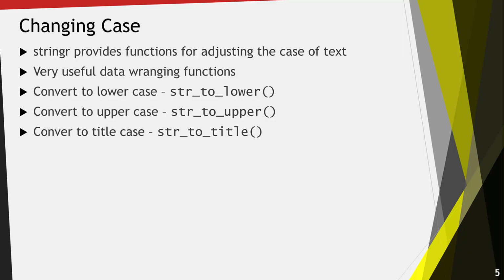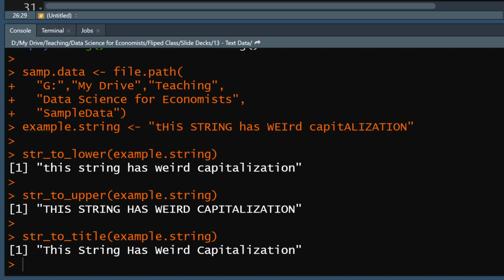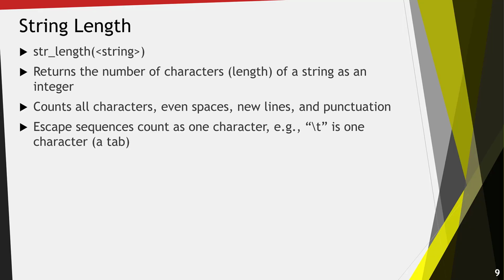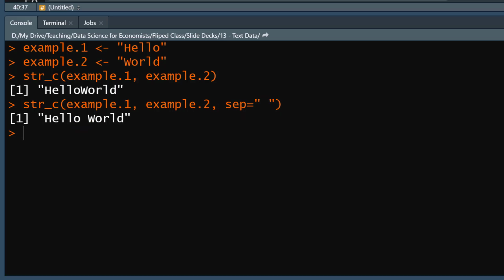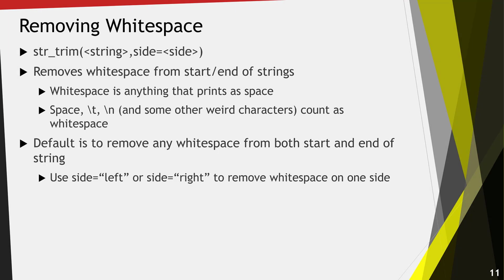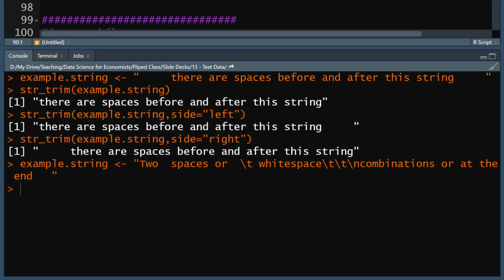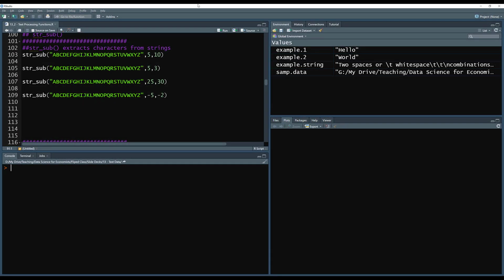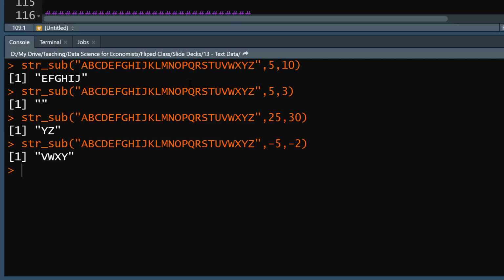08 02 Text Processing Functions